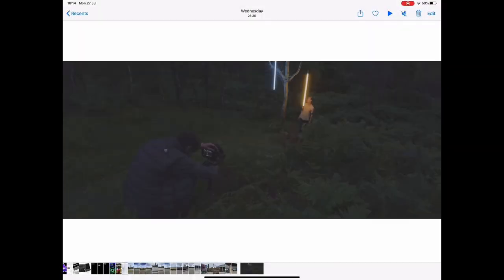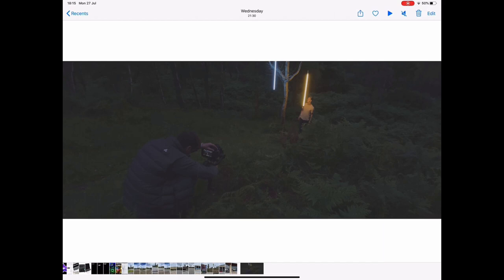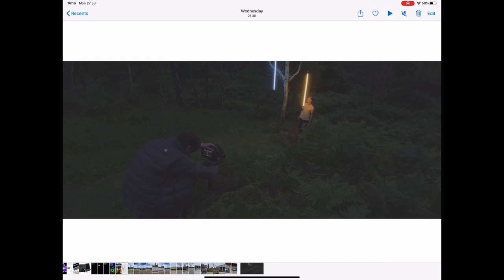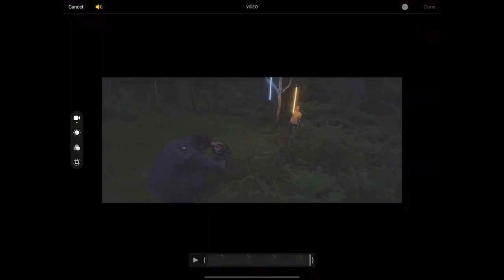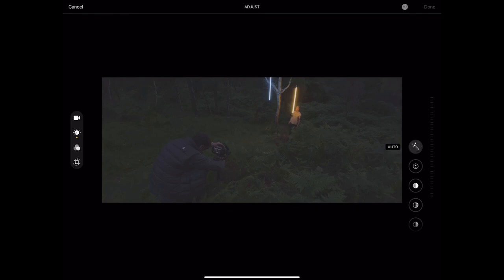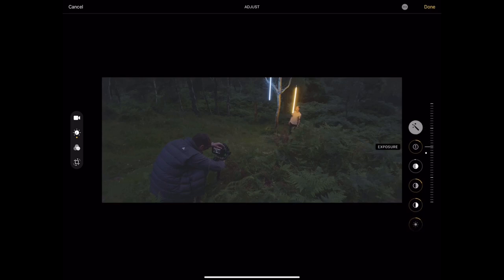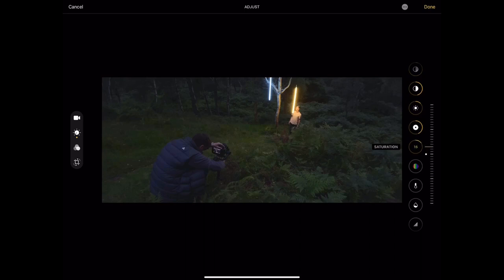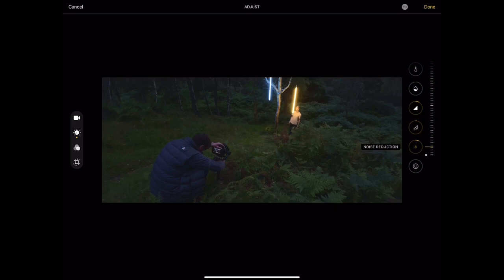How to edit log footage on your smartphone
Welcome to our smartphone filmmaking course, where you'll learn how to make professional films all from your iPhone! With our comprehensive curriculum, you'll learn all aspects of filmmaking, from pre-production to production and post-production, all with the expert guidance of award-winning filmmaker Wayne Sables.

Our course is designed to be accessible to everyone, regardless of their experience level. Wayne will take you through every step of the process, teaching you the skills and techniques you need to create stunning films that look and feel like they were made with expensive equipment.

With our hands-on approach, you'll gain practical experience in every element of filmmaking, from storytelling and scriptwriting to camera techniques and sound recording. And with Wayne's extensive industry experience, you'll learn insider tips and tricks that will help you take your films to the next level.

So whether you're a hobbyist looking to up your content creation game or an aspiring filmmaker hoping to turn your passion into a career, our smartphone filmmaking course has everything you need to succeed.